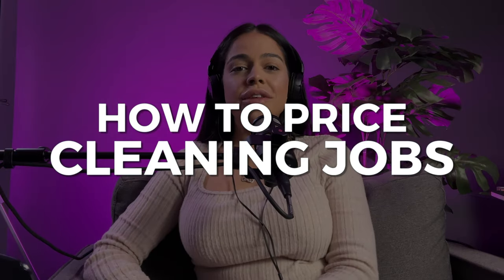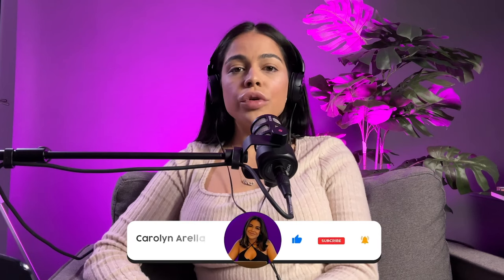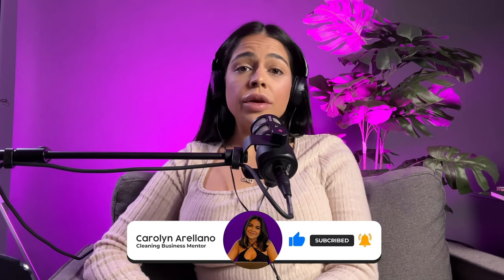HOW TO PRICE CLEANING - RESIDENTIAL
📅 Book a Free Consultation
✅ Receive ongoing mentoring support
✅ Access paperwork to streamline your business
✅ Utilize a bidding calculator for better job quotes
✅ Join our supportive community
✅ Schedule a one-hour consultation call
✅ Get free resources to elevate your business
✅ Receive assistance in building a website

🏡 Dive into the nitty-gritty of residential cleaning job pricing with me in this video! 💰 I break down the process, guiding you on determining your hourly rate, understanding clean times, and gathering crucial info for accurate pricing.

⬇️ Need help quoting house cleans? Check out our residential bid calculator with pre set clean times & extras ⬇️

🏡 Sumérgete en el meollo de los precios de los trabajos de limpieza residencial conmigo en este vídeo. 💰 Desgloso el proceso, guiándole en la determinación de su tarifa por hora, la comprensión de los tiempos de limpieza, y la recopilación de información crucial para la fijación de precios exacta.

C